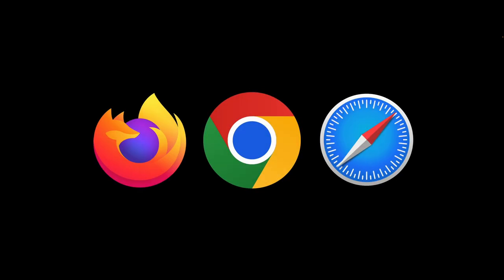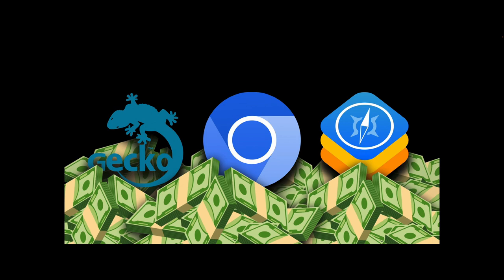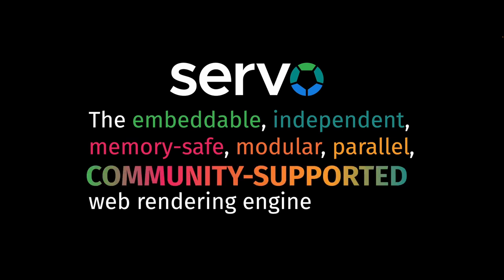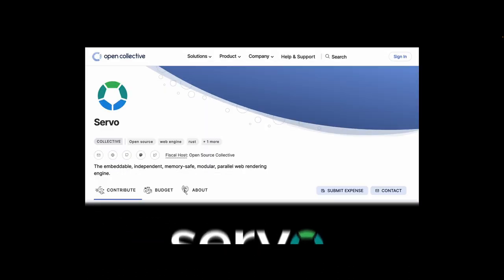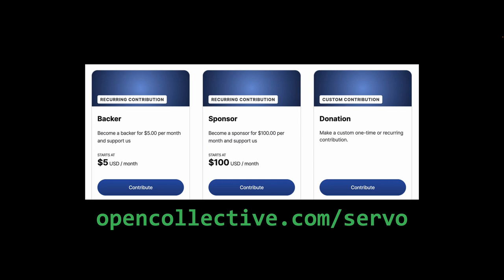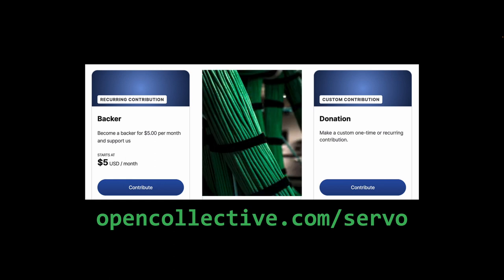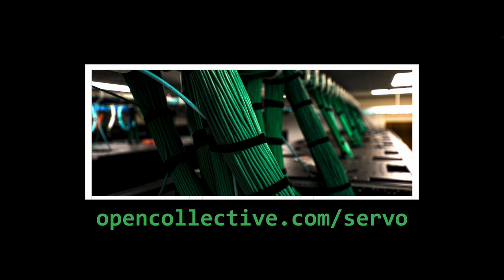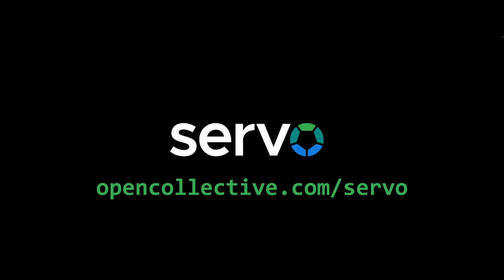The Servo Collective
Servo is a web engine built to be robust and easily embeddable, with the memory safety and parallel-computing support that comes from being written in Rust, used in over 32,000 GitHub projects. And now, you can help us make Servo even better!